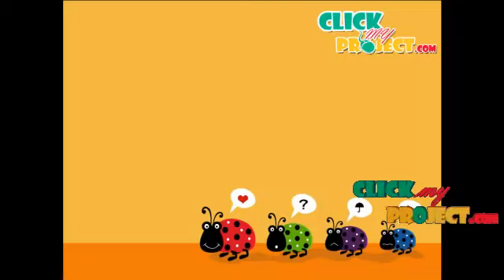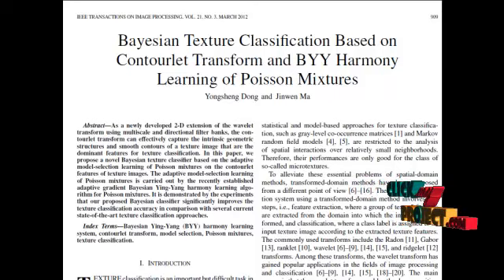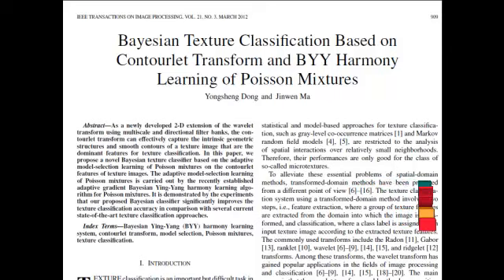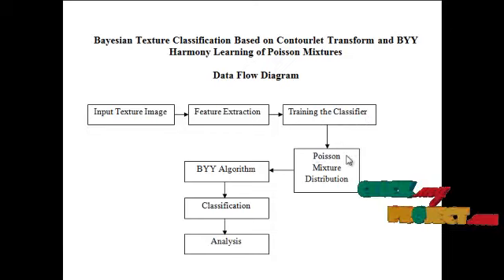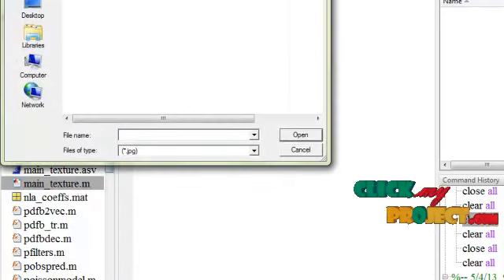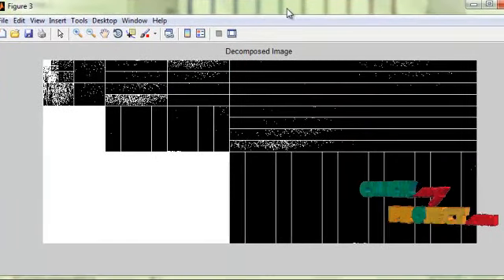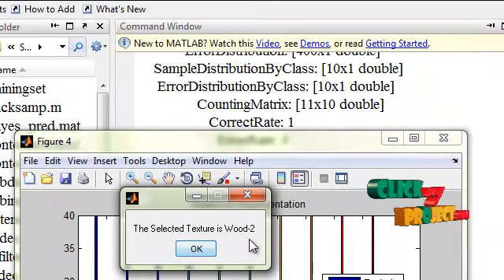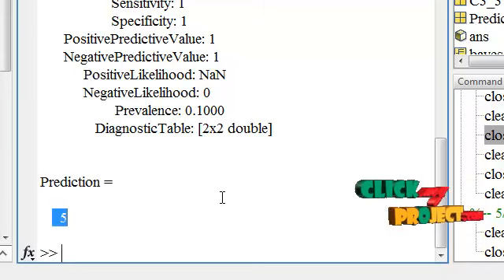Final Year Projects | Bayesian Texture Classification Based on Contourlet Transform and BYY Harmony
Final Year Projects | Bayesian Texture Classification Based on Contourlet Transform and BYY Harmony Learning of Poisson Mixtures

Including Packages
* Complete Source Code
* Complete Documentation
* Complete Presentation Slides
* Flow Diagram
* Database File
* Screenshots
* Execution Procedure
* Readme File
* Addons
* Video Tutorials
* Supporting Softwares

Specialization
* 24/7 Support
* Ticketing System
* Voice Conference
* Video On Demand *
* Remote Connectivity *
* Code Customization **
* Document Customization **